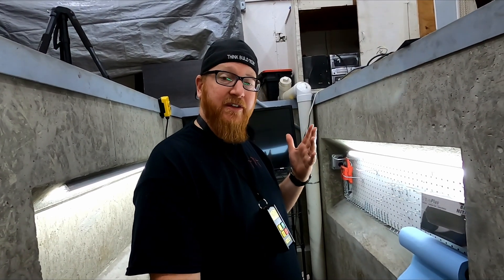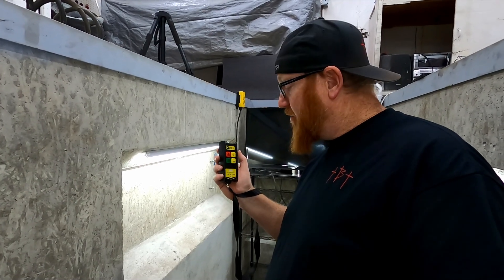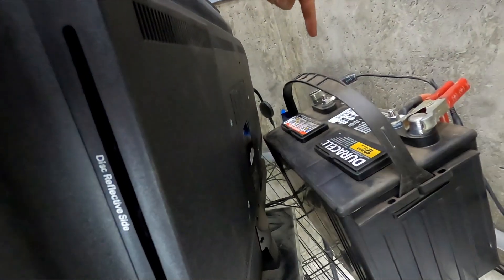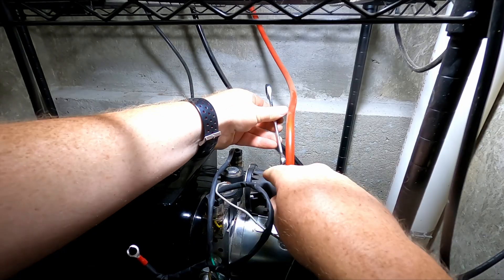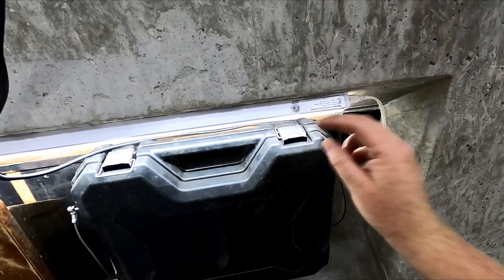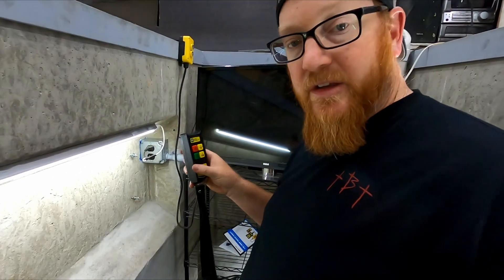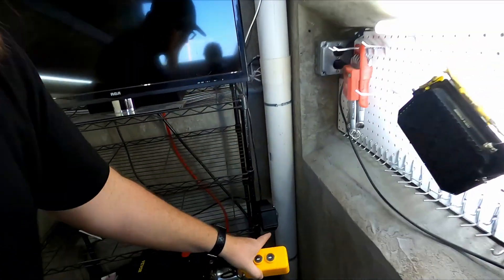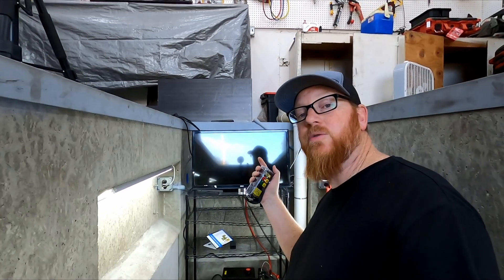Vevor Hydraulic Pump Gets Major Upgrade! Newtry Wireless Remote Install!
Wireless Remote Amazon Link!

See how a garage pit gets a serious upgrade with a remote control system! Using a Vevor pump and Newtry wireless remote, the pit floor can now be operated from anywhere in the workshop.